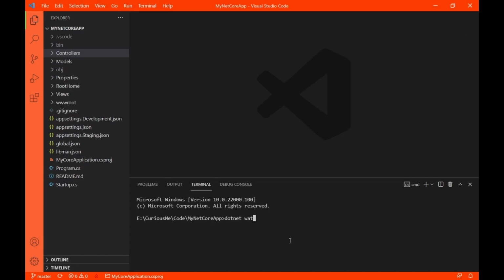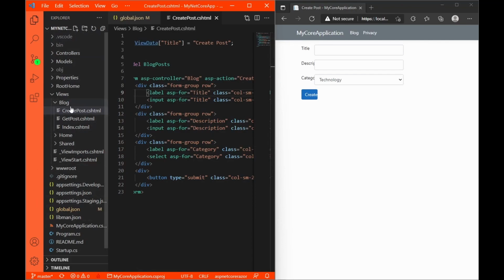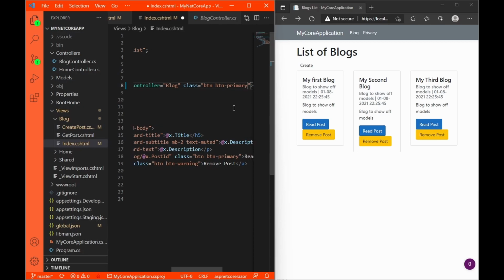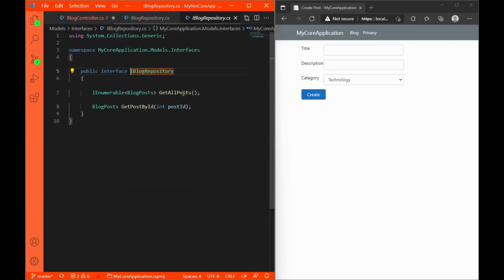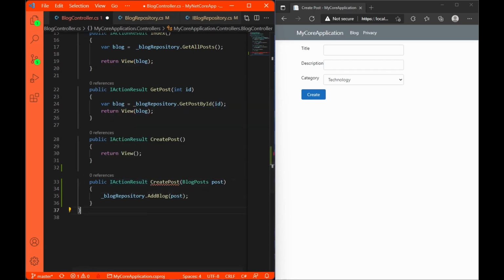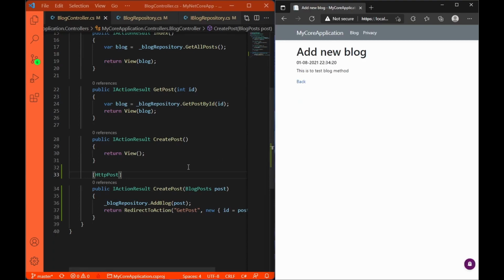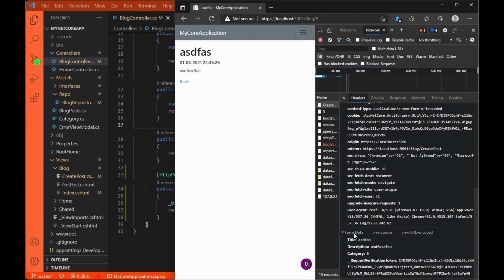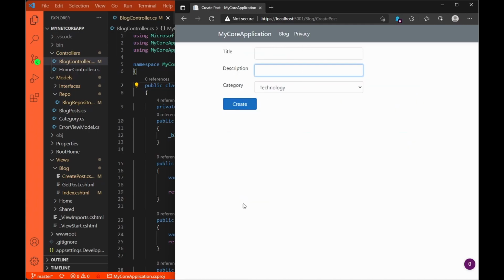.NET 5 | Model Binding between view and controller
This is continuation of the ongoing .NET Core playlist(link below). Here we will simply create an Action to handle data coming from the create new blog form. We will write code to add the blog, then redirect to a specific action after adding the blog.